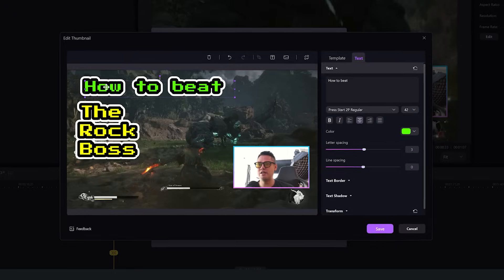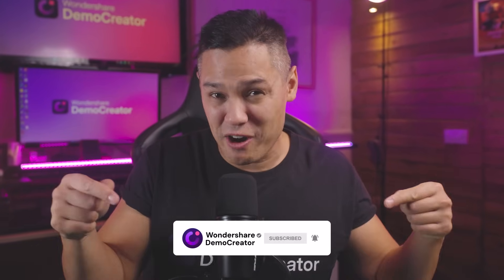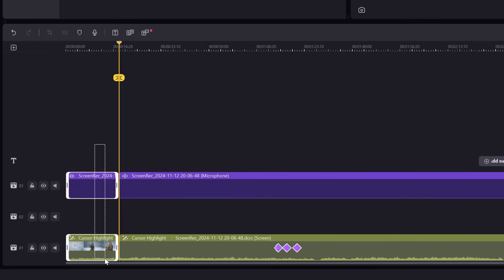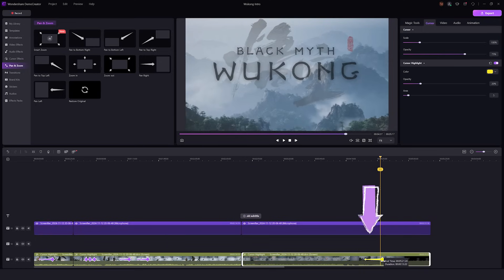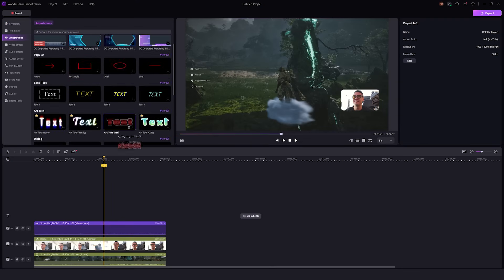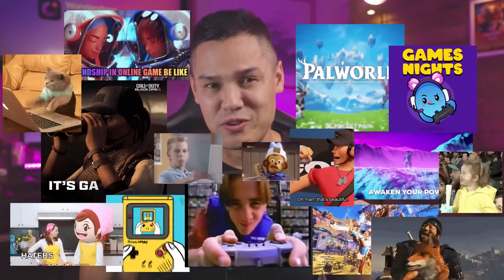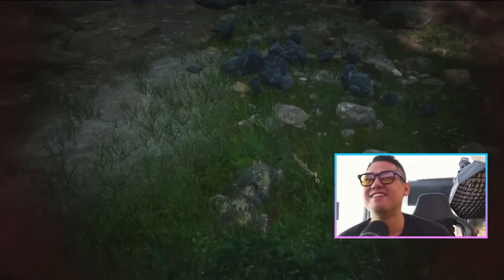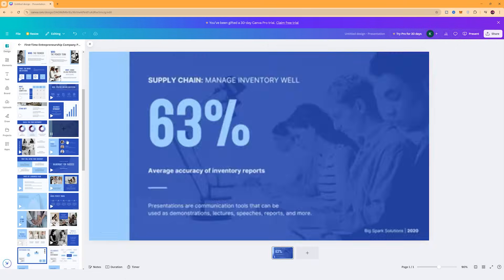How to Edit Gaming Videos for YouTube | 5 Steps to Edit Gameplay Videos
Recording a gaming video is one thing, but editing it is a whole different task.  Today, we are going to show you how to edit gaming videos for YouTube in 5 steps. These tips will help your video stand out and start building your brand in the gaming world.

⌚ Timestamps
0:00 Introduction:
0:38 Cut the boring clips from gaming recording
1:16 Add Pan and Zoom effects on the gameplay video
2:08 Add annotations and memes to edit gameplay videos
3:04 Add background music and voiceover
4:01 Publish the gaming video on YouTube
4:36 Like this video!